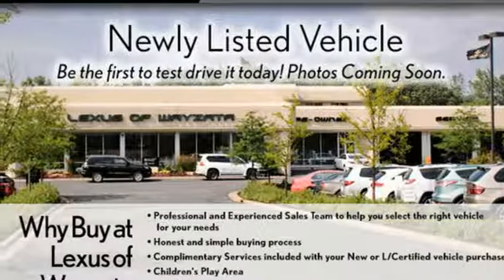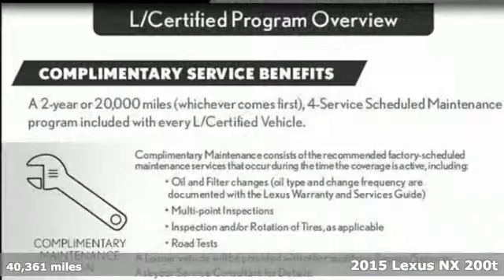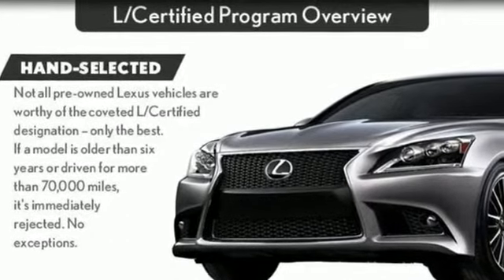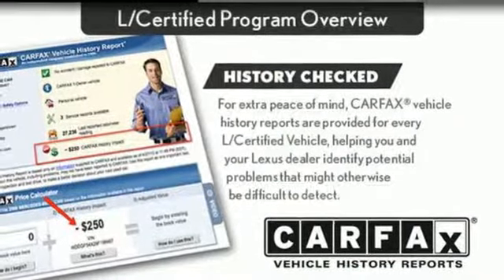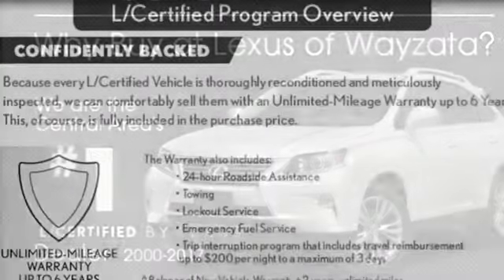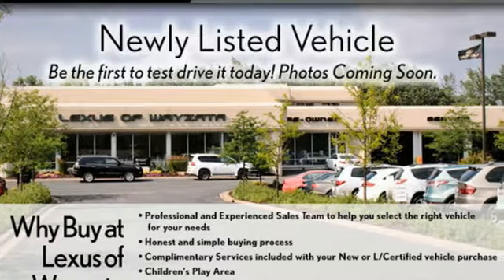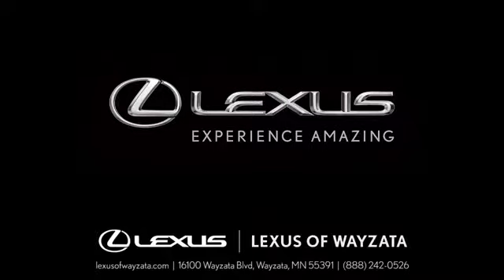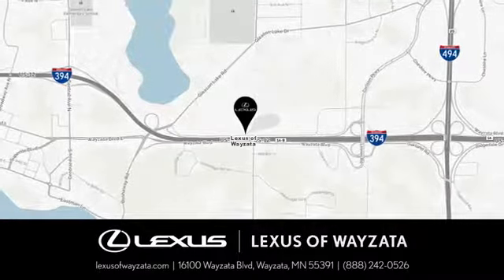Used 2015 Lexus NX 200t Minneapolis, Minnetonka, MN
Year: 2015
Make: Lexus
Model: NX 200t
Trim: AWD 4dr
Engine: L 4 Cyl.
Transmission: Automatic
Color: SILVER
Interior: BLACK
Mileage: 40361
Stock #: 107560A
VIN: JTJBARBZ9F2002281

Sunday Closed
Address:
16100 Wayzata Blvd